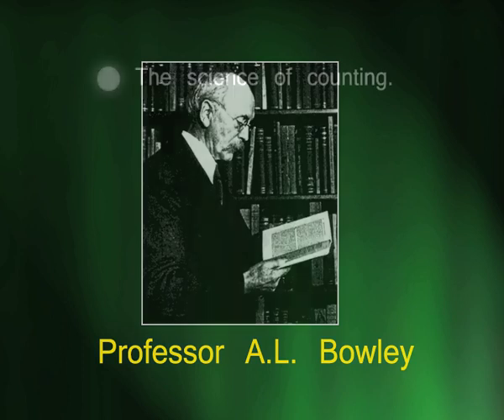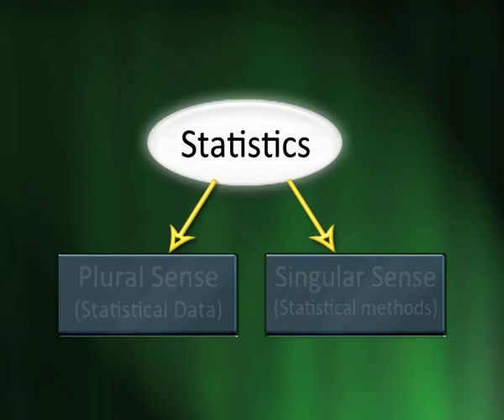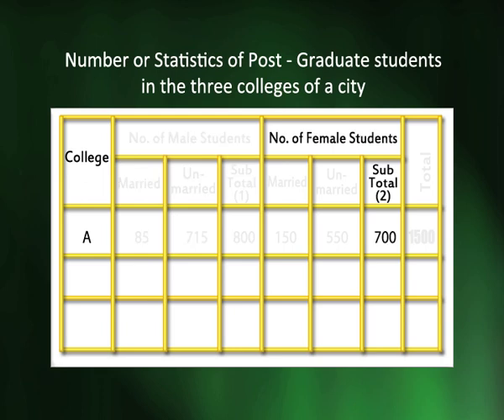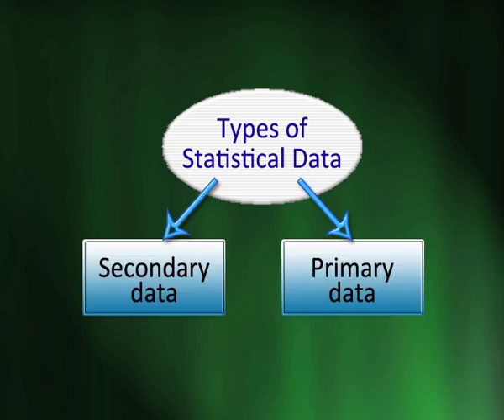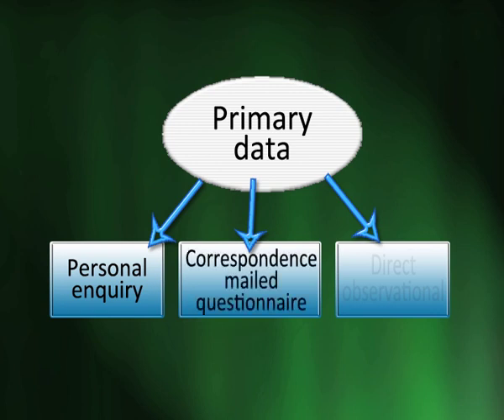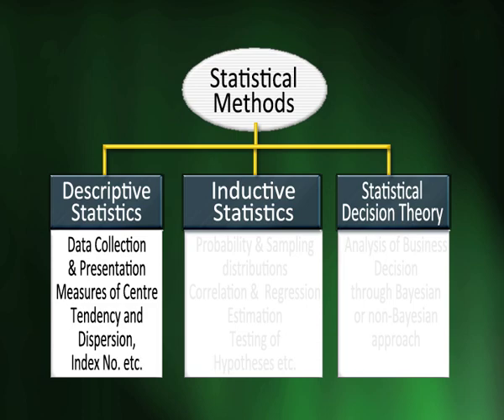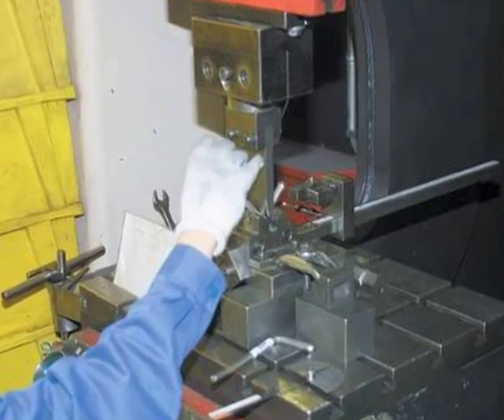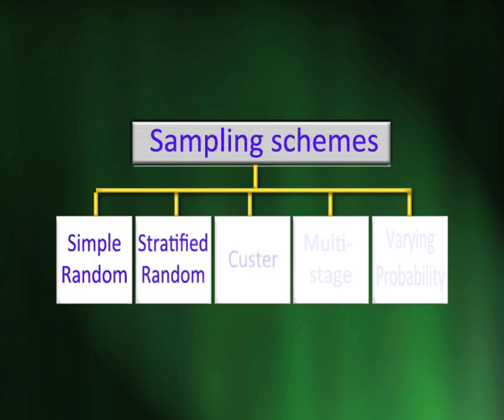Statistics An Introduction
Subject: Agriculture
Course :Business Statistics